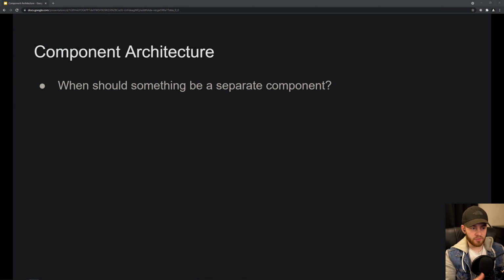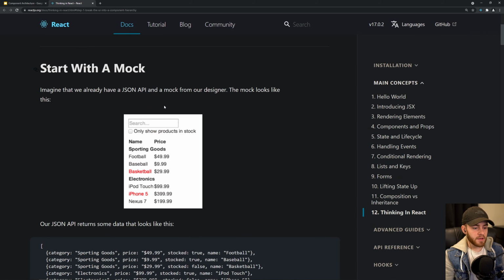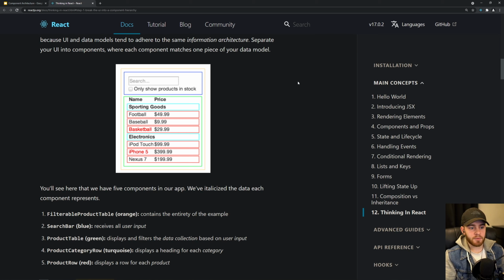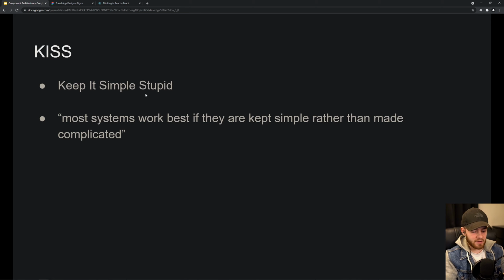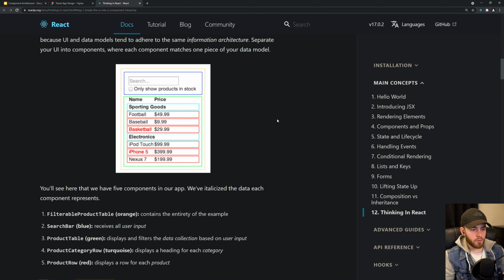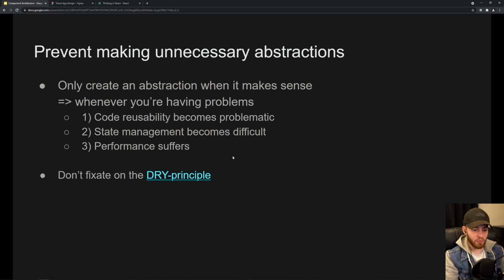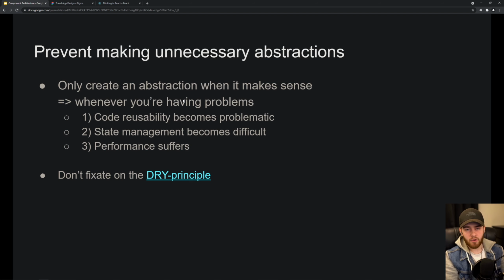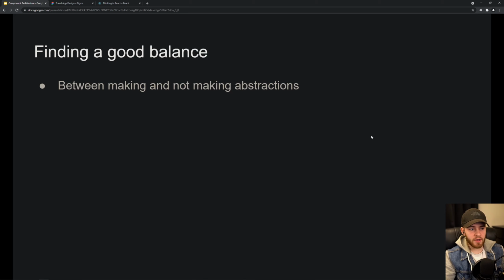React Course - Advanced - Component Architecture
Learn about Component Architecture in React.